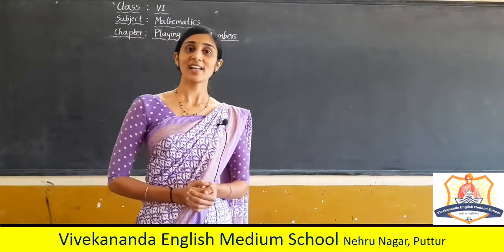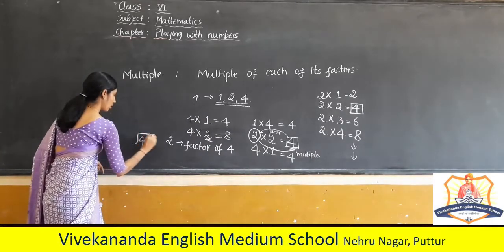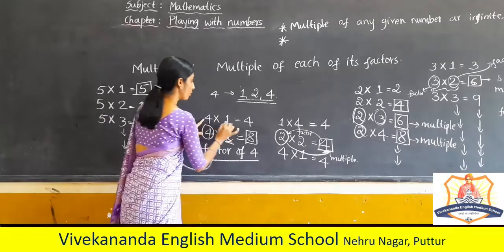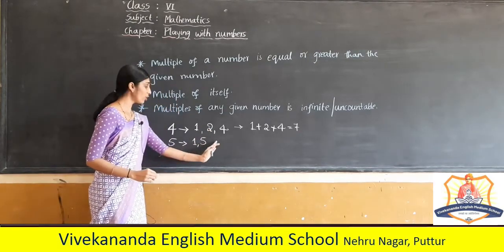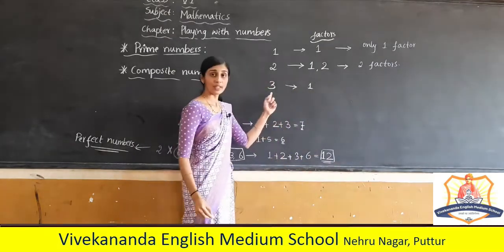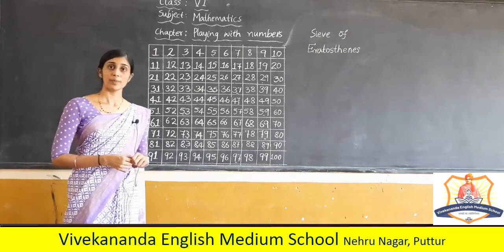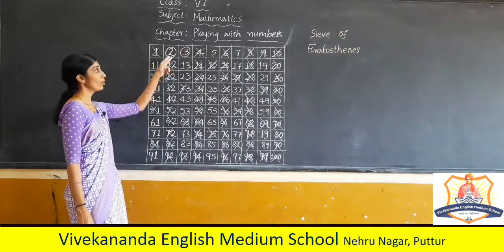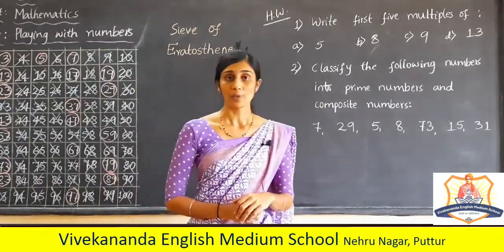Class 6 - Maths (Playing With Numbers Part 2 )